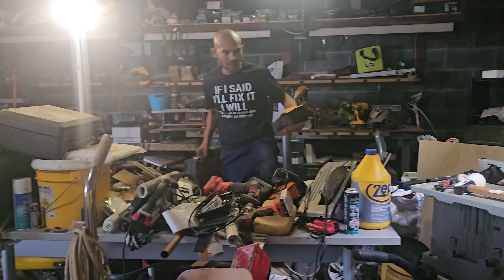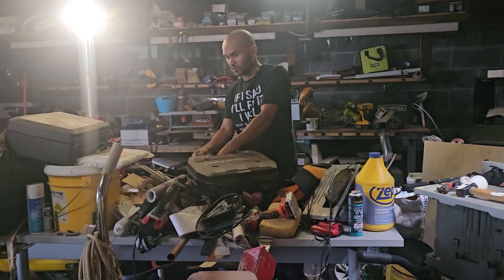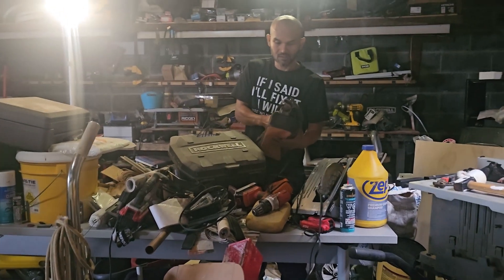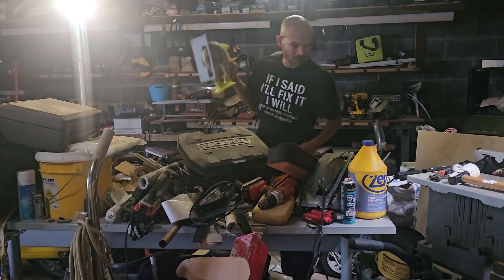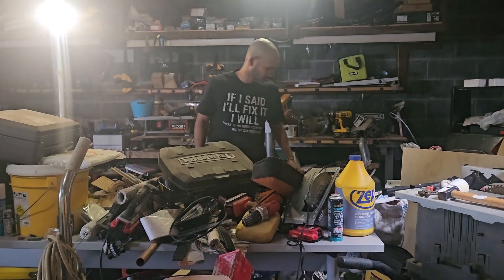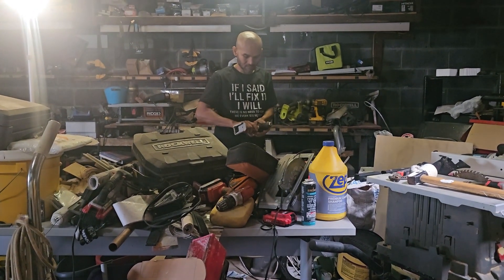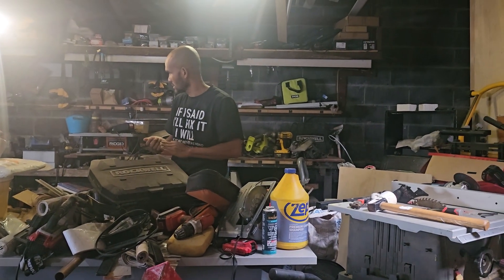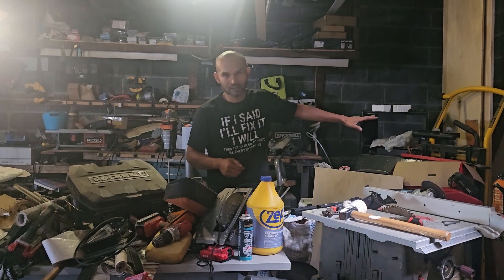Free tools giveaway oscillating multi tool and power drill